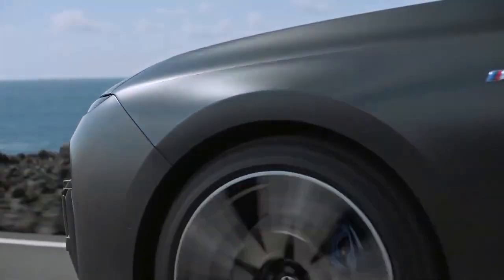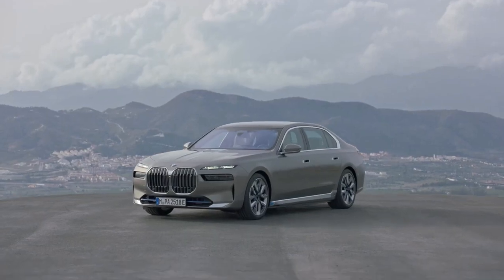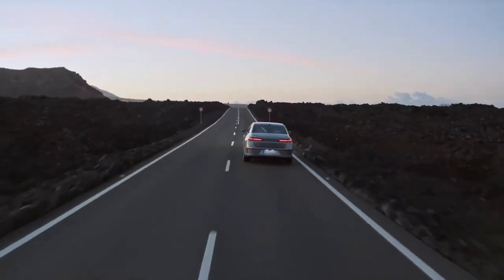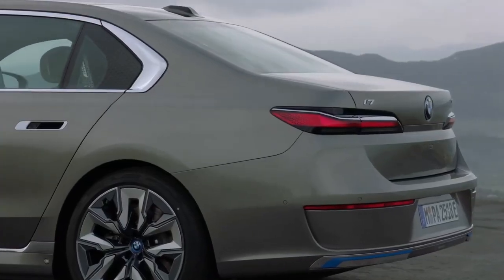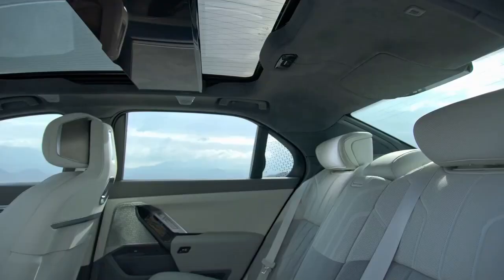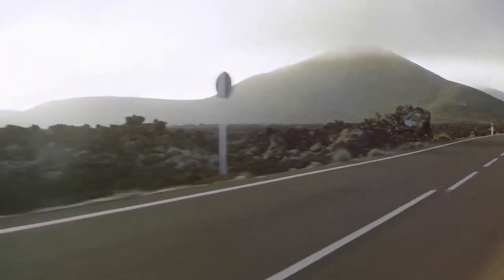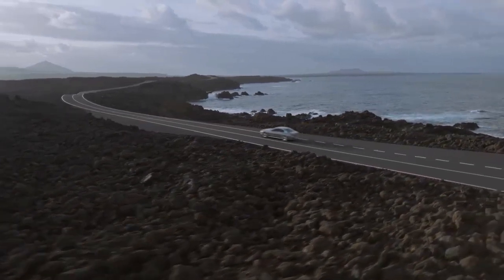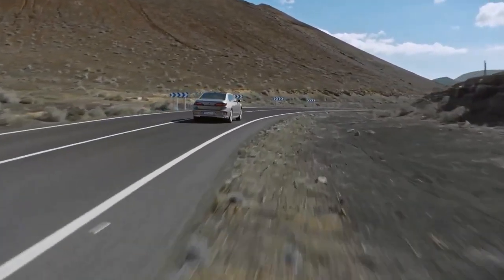BMW 7 Series Premium Luxury Car